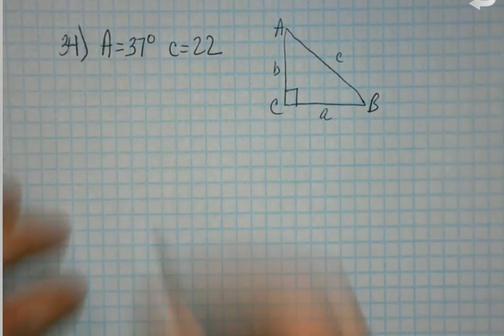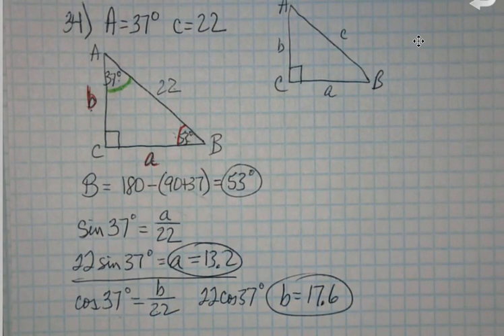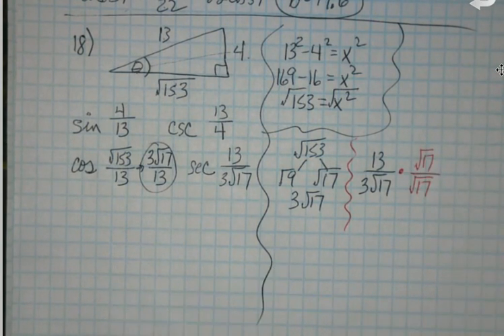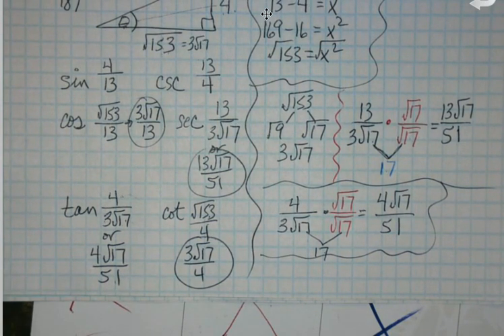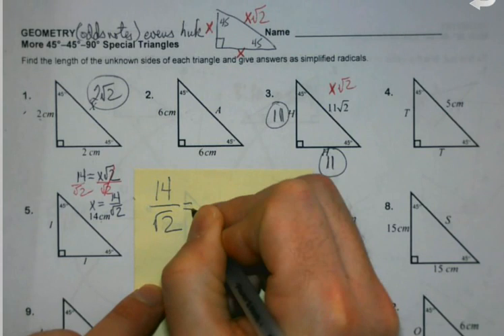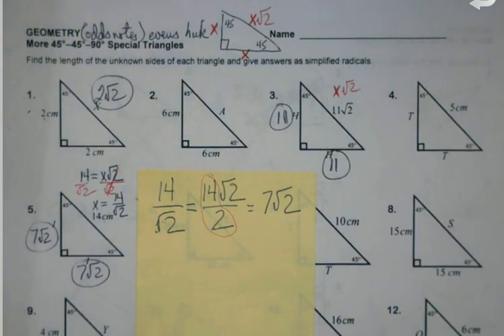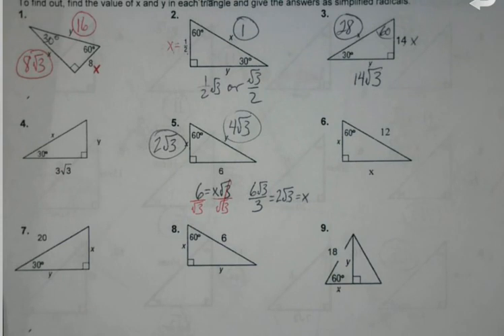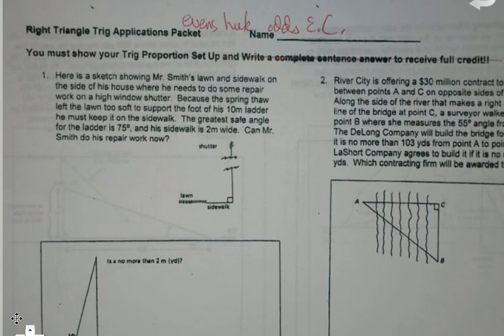Algebra 2 - Unit 6 - Special Triangles, Apps, and Simplifying Rad Fractions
Working with 45-45-90 and 30-60-90 triangles along with those pesky radicals that show up in the denominator!  A couple of app problems as well! (Note:  start of video is going over right triangle trig probs from yesterday)